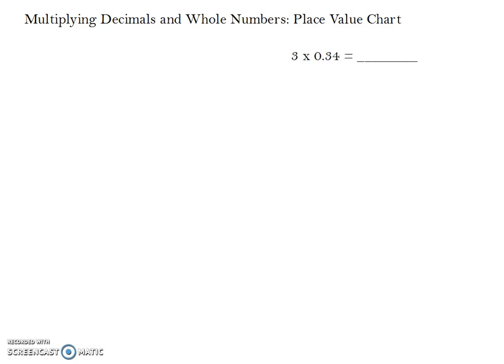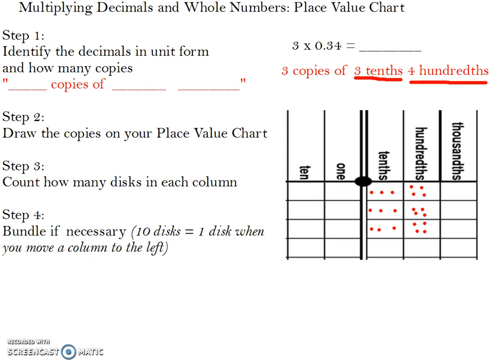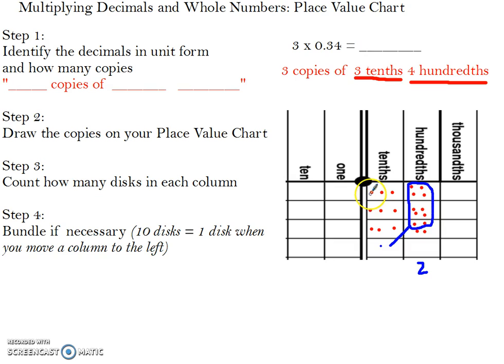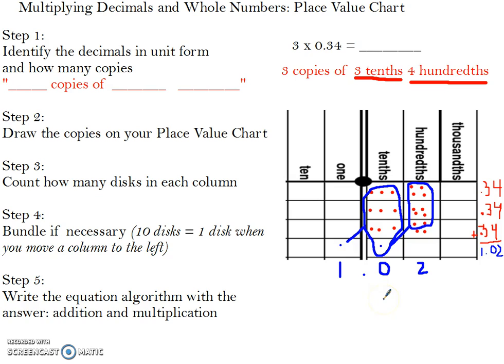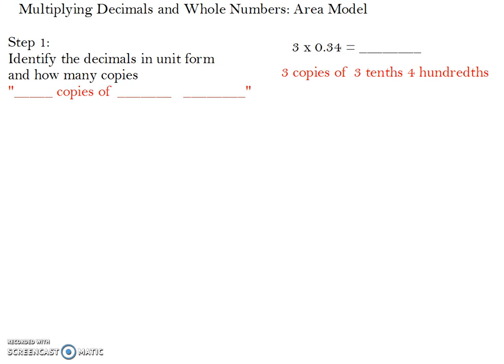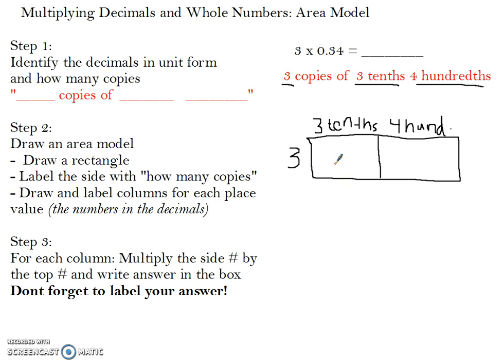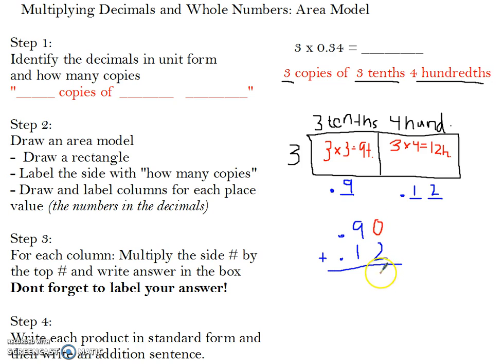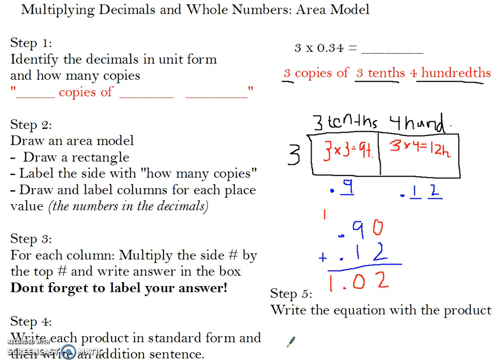EngageNY 5th Grade - Module 1 - Lesson 11 - Multiplying Decimals by Whole Numbers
Learn how to multiply decimals by whole numbers using 2 methods: Disks on a place value chart and an area model